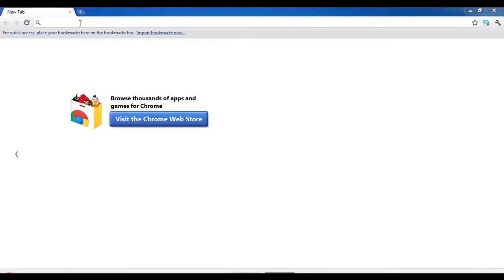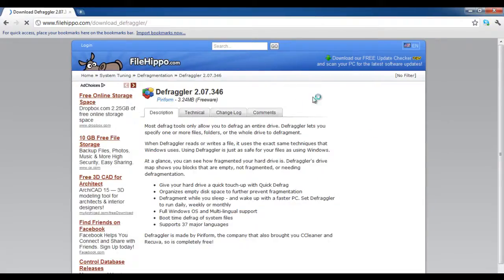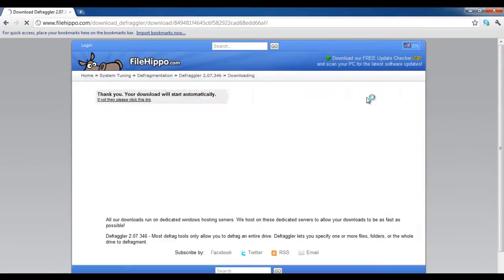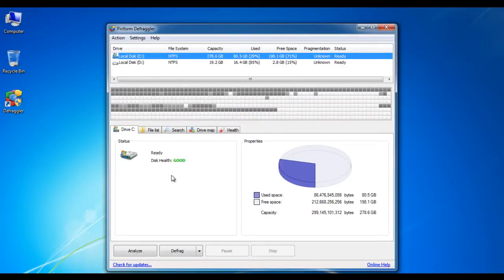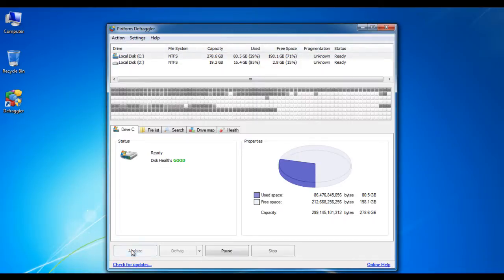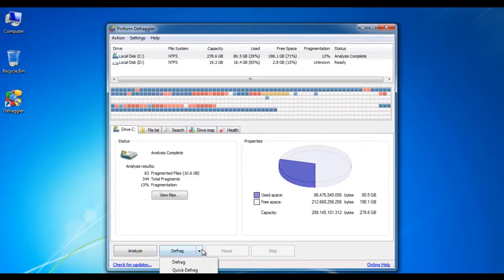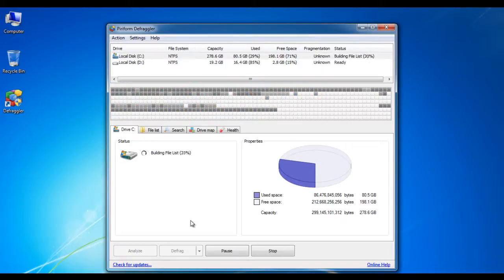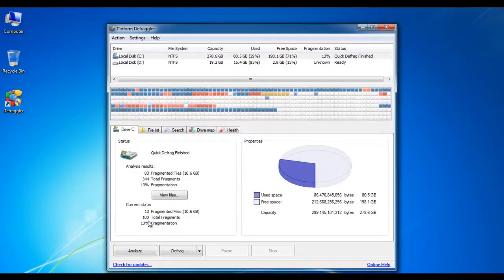How To Use Defraggler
This tutorial will help you to learn How To Use Defraggler.

Your hard drive needs to be arranged properly in order for the computer to process the data efficiently. This problem usually occurs when we frequently install and uninstall softwares and application. Until and unless the application isn't removed completely, it utilizes hard drive space, to some extent, for no reason. This can slow down the processing speed of your computer.

However this problem has a very simple solution available now in the form of disk defraggler. This is a small application which logically rearranges data stored in your hard drive. In this way, the most frequently used data is quickly accessible and hence it makes your computer system work faster. Currently there are many free defraggler applications available for use. There are many websites where you can download defraggler easily and free of charge. Here we will be visiting the website "File Hippo" to download the application.

Step 1 -- Download Disk Defraggler

First of all open the URL and search for defraggler from the search box on the top. A list of applications will appear from which you can select the application which you wish to download. Once you have selected an application from the list, a product description page will appear from where you can check out its specifications. In order to download it, click on the "Download Latest Version" link available on the top right corner of the window.

Step 2 -- Save the Installation File

Once you have clicked on download link, your browser's default download manager will show you a message asking you whether to save the setup file or to discard it. Click on the "Keep" button to save the setup file in your system.

Step 3 -- Open the Installation File

After the downloading has been completed, click on the browser window and select the  "Open" option from the menu. This would start the setup wizard that would install Defraggler on to your system. Follow the steps in the wizard to install the application. Once installed, click on the shortcut key, that would appear on the desktop once the installation has been completed.

Step 4 -- Analyzing Computer's Hard Drive

On the main screen of Defraggler, you can see the status of your computer system's hard drive . It will also show you the hard drive's health. This would show you a clear picture of whether the disk needs to be defragged or not. Click on the partition that you want to analyze and defrag. After selecting it, click on the "Analyze" button to start analyzing its status and file structure.

Step 5 -- Start Defragging the Hard Drive

After analyzing your Hard Drive, click on the "Defrag" option. You will find two types of options here. One of them is simple defragging, which uses detailed options and settings, while the other is quick defragging, which uses the minimal required options. Here in this tutorial we will be using the "Quick Defrag" option to defrag the selected hard drive partition.

Step 6 -- Summary of Defragging

Once the processing has been completed, Defraggler will display a brief summary of the  Hard Drive space usage with all the necessary details related to the fragmentation done.